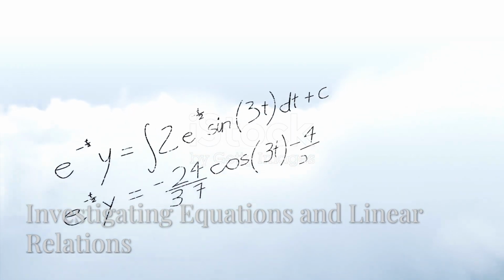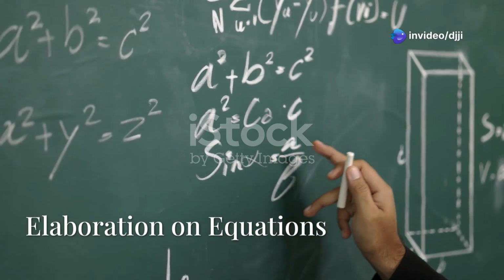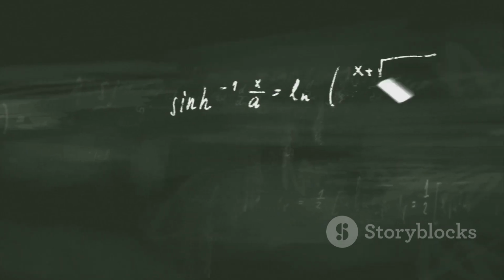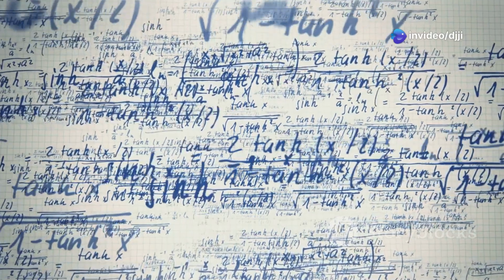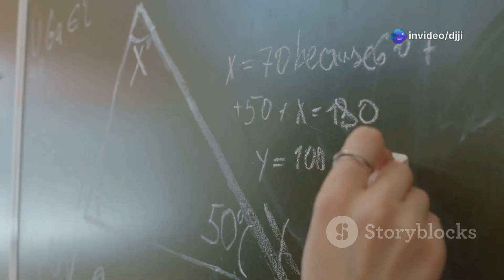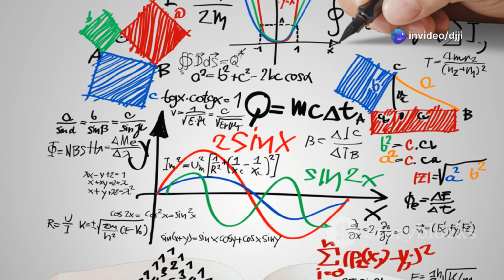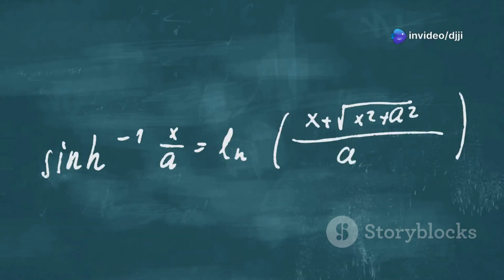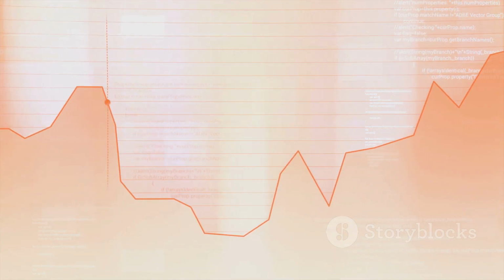Grade 9 Math Linear and Non Linear Relations Part 4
Dive into the fascinating world of equations and linear relations in our latest installment of Djji Tutorials: "Mastering Linear and Non-Linear Relations: Part 4"! In this video, we break down the fundamentals of equations, explain how to identify and interpret linear relationships, and show you how these concepts apply to real-world scenarios. Learn how to express linear relations using the equation y = mx + b and discover how to visualize these relationships on a graph. Whether you're tackling Grade 9 math or just brushing up, this tutorial is packed with essential insights for mastering mathematics.

OUTLINE:
00:00:00 Djji Tutorials Intro
00:00:09 Investigating Equations and Linear Relations
00:00:30 Elaboration on Equations
00:01:43 Elaboration on Linear Relations
00:03:23 Example of Linear Equation
00:03:52 Djji Tutorials Outro

Tutorial Vlog